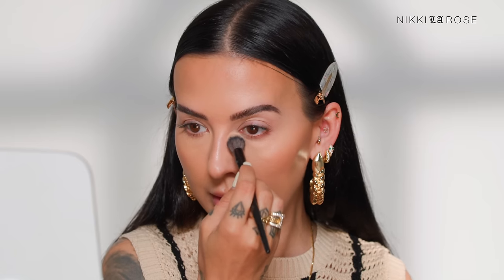Full Face: "Jane Iredale"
I hope you all enjoyed this almost full face of Jane Iredale!
As always, thank you all so much for watching 🫶🏼
Everything used is linked below!

Sunscreen I mentioned in this video is the Haru Haru wonder spf 50
Fenty loose powder
Maybelline sky high mascara
You can shop my BK Beauty brushes here ⬇️

Now let’s be friends!

✨NATURIUM✨
✨Elcie cosmetics✨

✨BaeBrow✨
Use code- NIKKIBAE
For 15% percent off

✨Bodyography✨
Use code- NikkiLaRose15